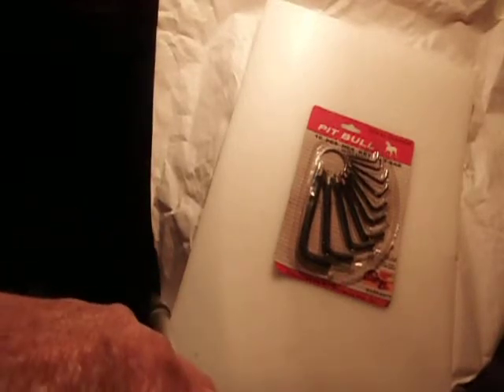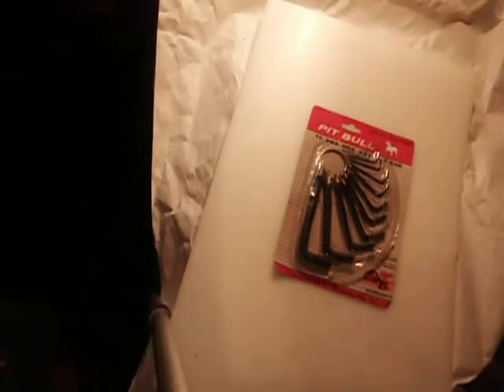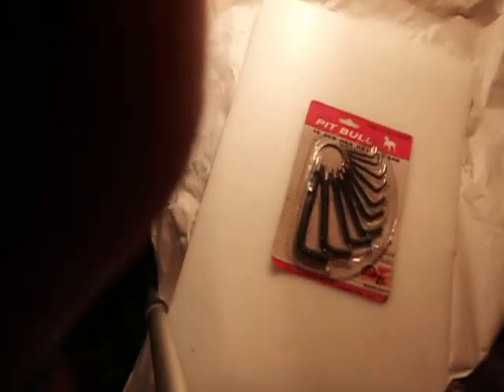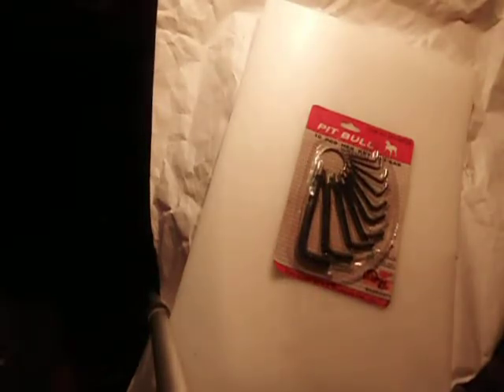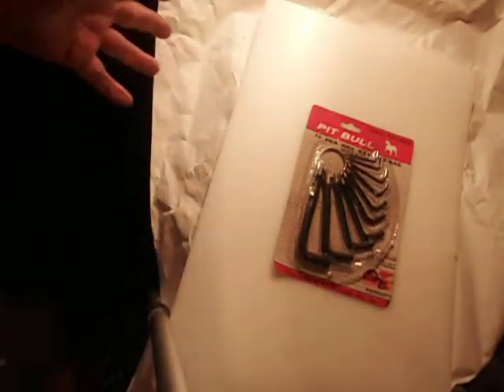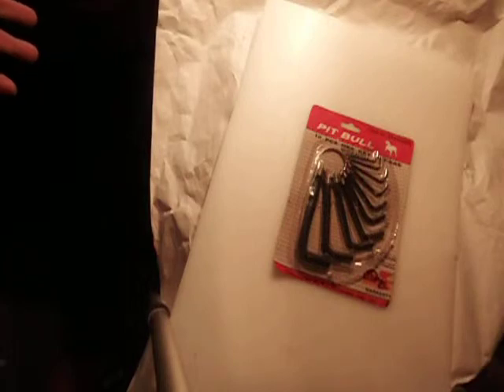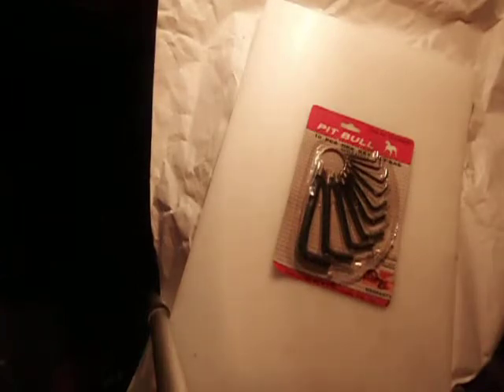New Allen Wrench set 10 pieces look at ebay item